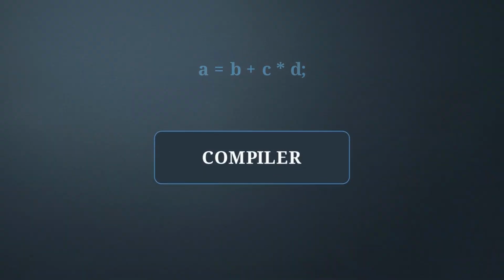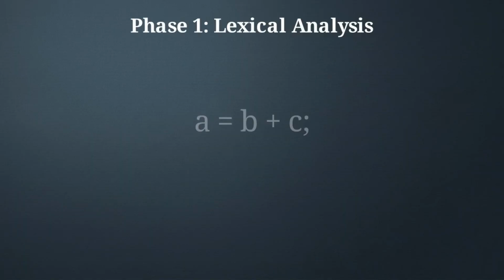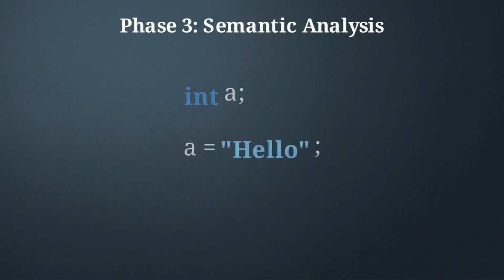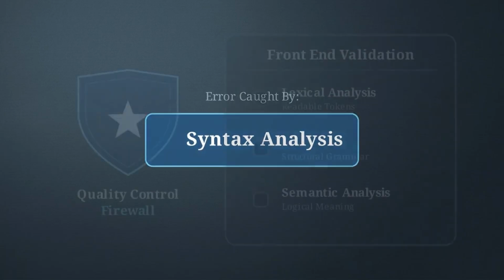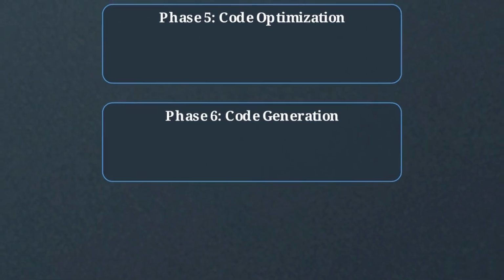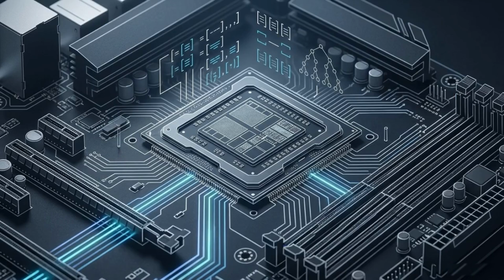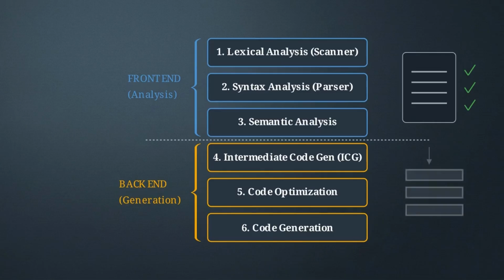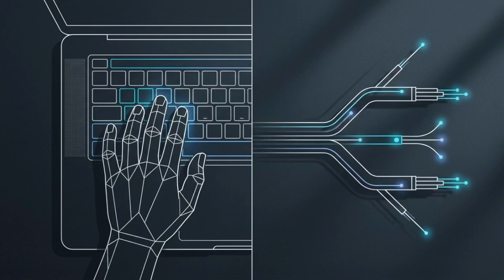1.3 Structure of Compiler: A bird's-eye view of the internal phases and architecture of a compiler